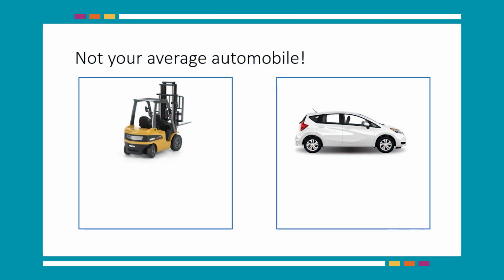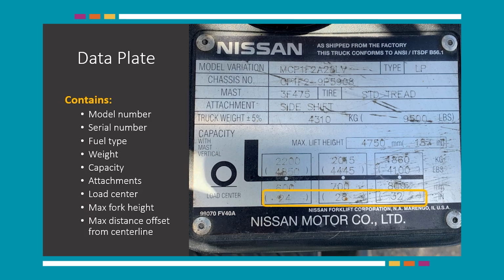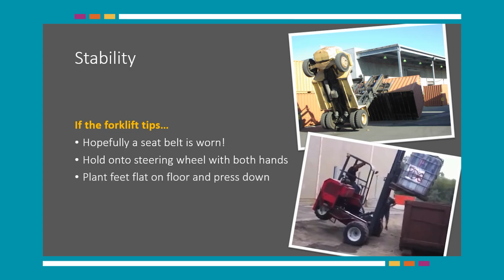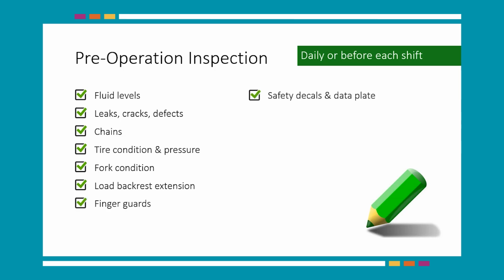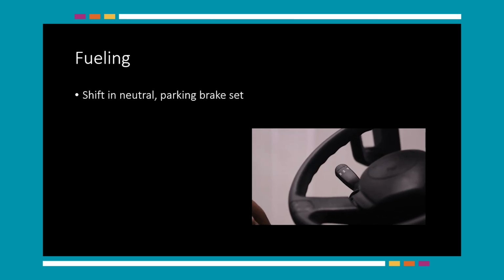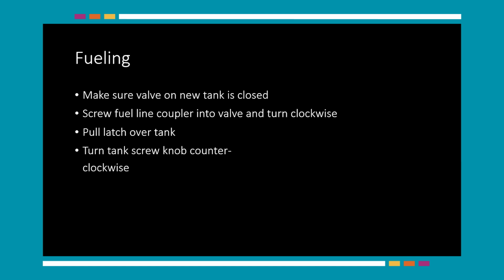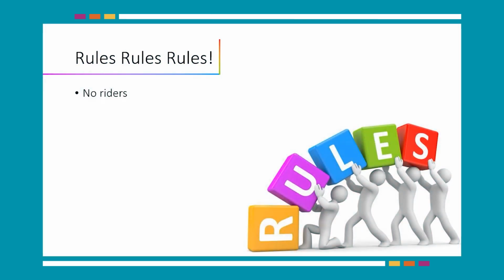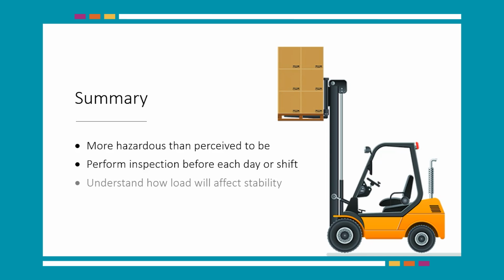C3 Safety: Forklift Operator Training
Learn more about forklift operator training from C3 Risk & Insurance Services.